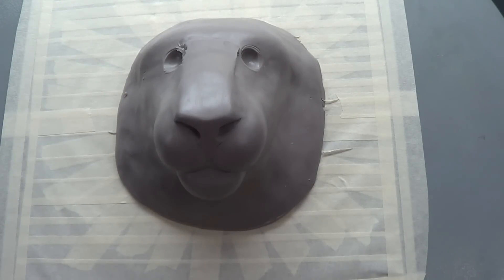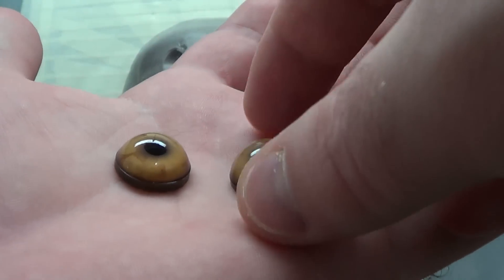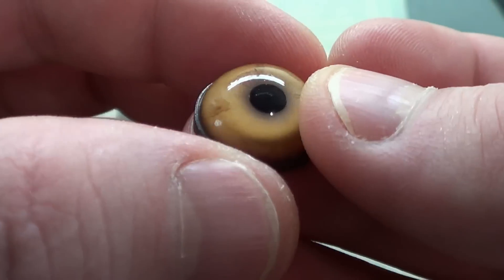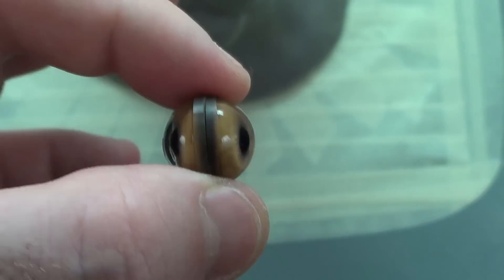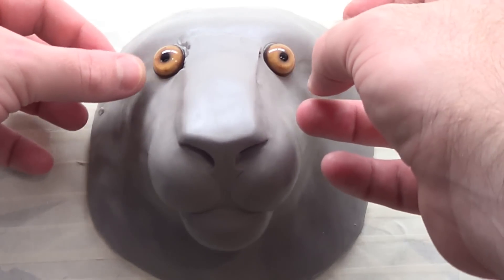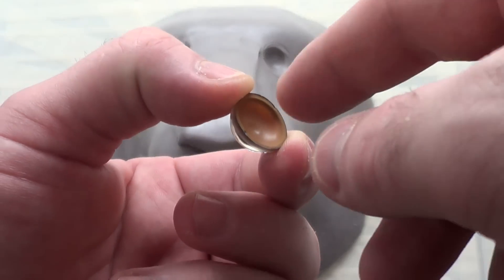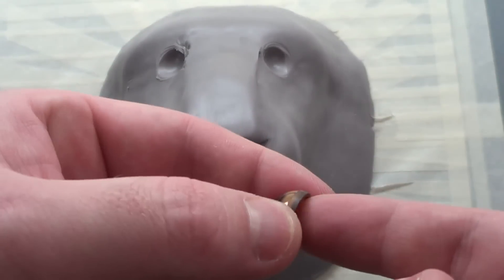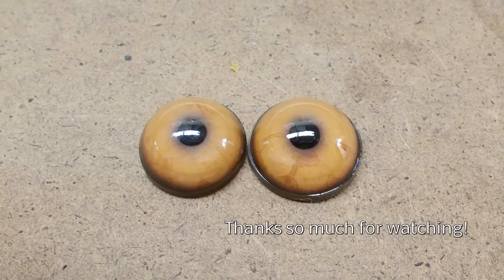Tiger eyes arrived - quick project update!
This is a quick update on the tiger face I'm working on. In the last video (part 3) I mentioned ordering some tiger eye's from a Van Dykes Taxidermy Supplies (I'll leave link below) Well, today they arrived and they look so cool I wanted to show you in a quick fun video update!

I think these are going to look amazing in the finished sculpture when its all done, not really sure about how to install them though.. I know I don't want trapped air in behind them because air expands when heated and could cause problems when baking.. And being I'm not going to bake it the MOMENT they are put in (they will sit for as long as it takes me to finish the sculpture) I'm worries how the TLS will interact with the primers and paints they used.. I was thinking of using a small of epoxy to crate the missing ball part of the eye, but like always I want to hear what you guys think!